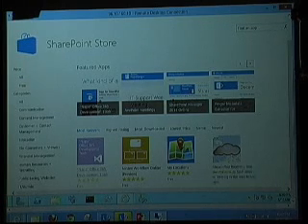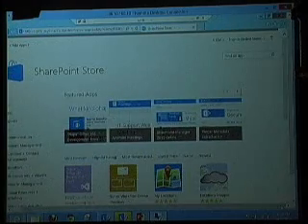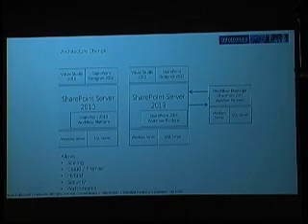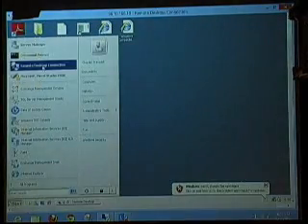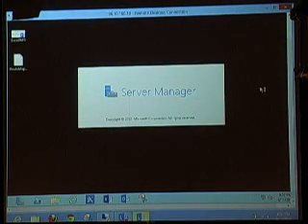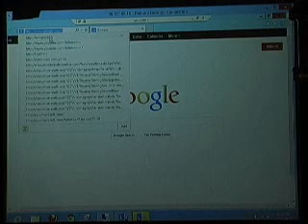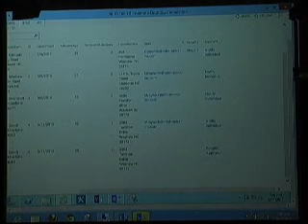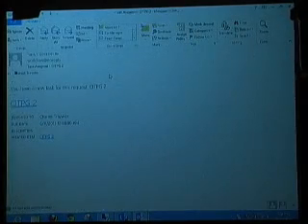June 2013 - SharePoint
June 11, 2013  Meeting of Carolina IT Professionals Group
Topic:  SharePoint
Presenter:  Chuck Traywick - Infotronics